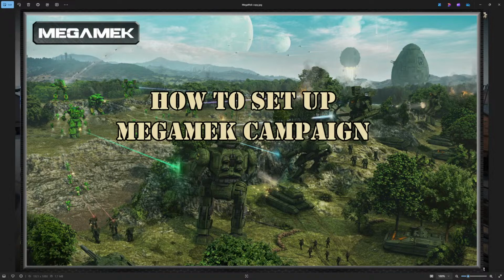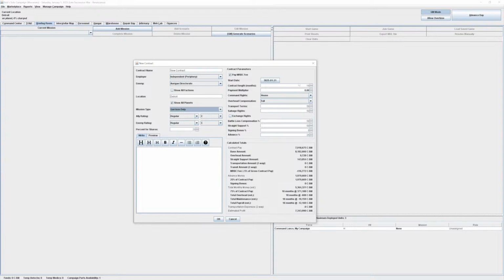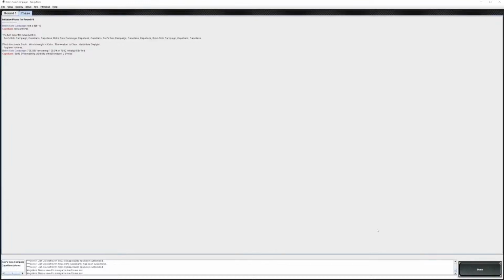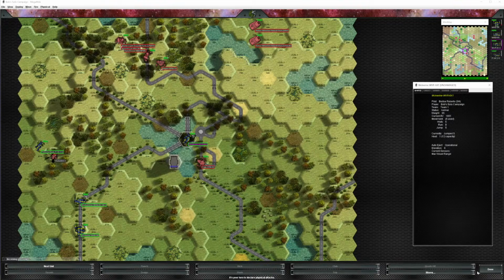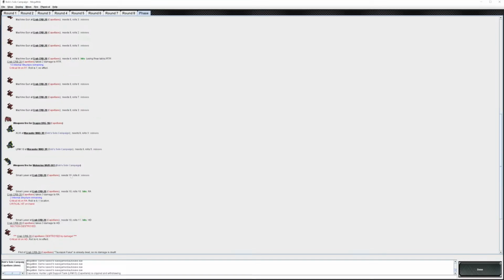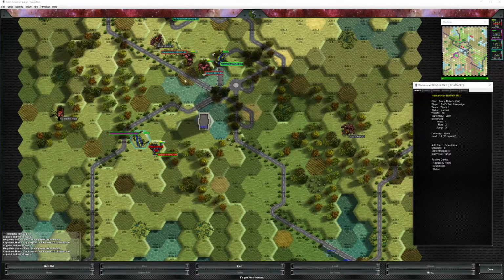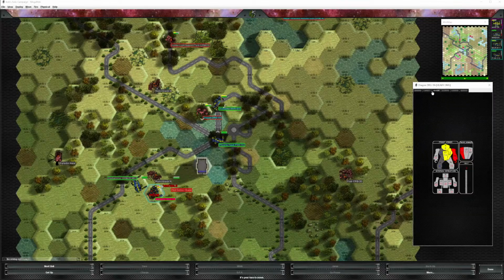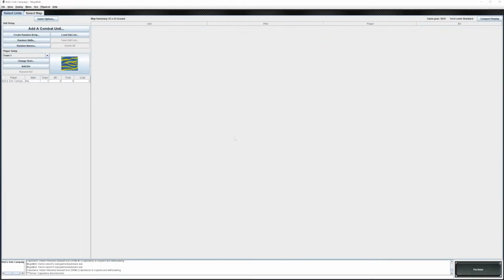Bob Plays Battletech - How To Set Up MegaMek Campaign / Against The Bot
Let's play tabletop Battletech - MegaMek
This will be a tutorial how to set up a MegaMek campaign for solo play or for running a campaign with friends. Also some RPG advice.

The first part of the video will show how to set up the campaign. Next I will set up a custom battle, and show everyone how to play. Hope you enjoy!

(apologies in advance if I have to answer the work phone since I'm recording this during the daytime while snowed in)

***This video probably contains some satire***